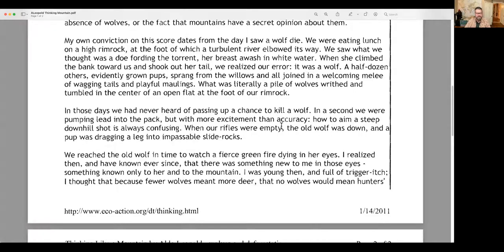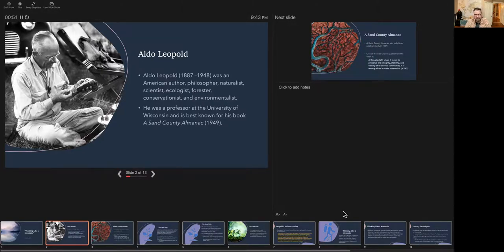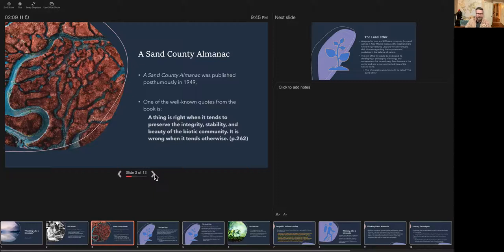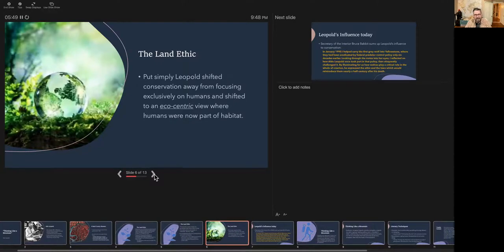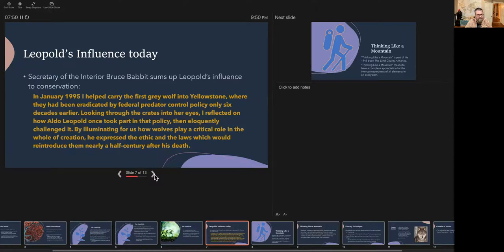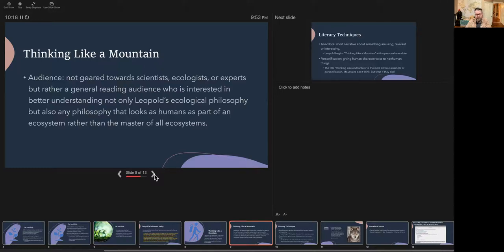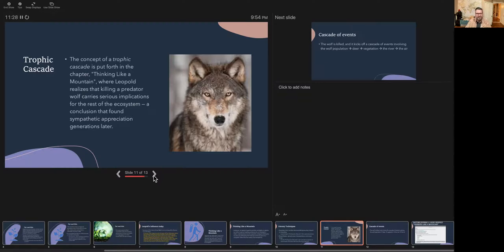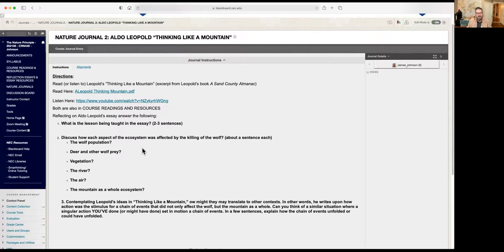Prof JJ "Thinking Like a Mountain" and Journal 2 Lecture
Video to review in place of class in Thursday Sep 30 that works in conjunction with Journal #2.